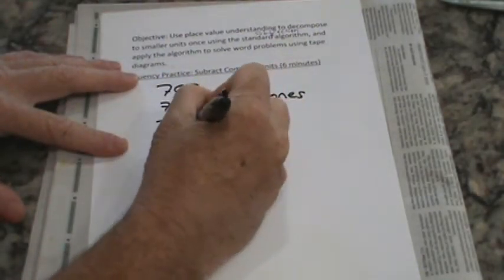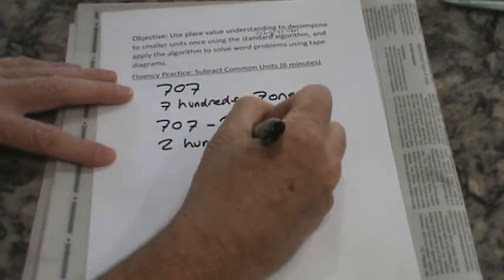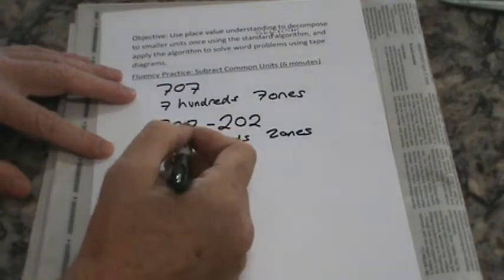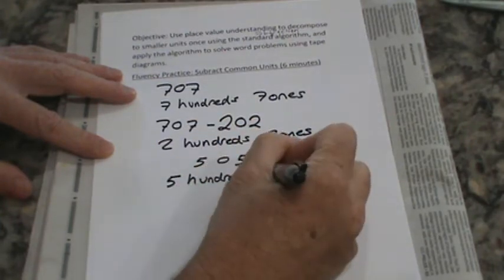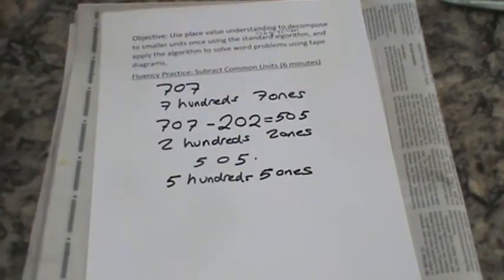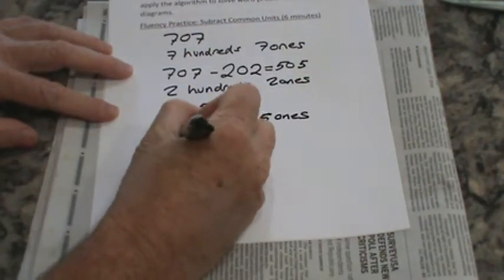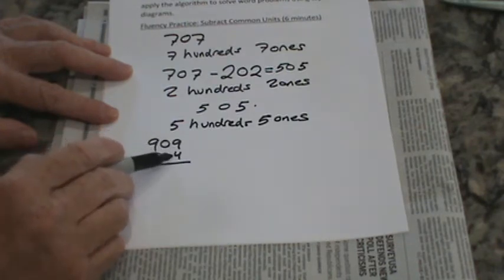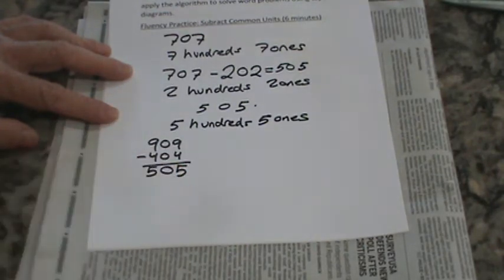Eureka Math, Grade 4, Module 1, Lesson 13 (FP)